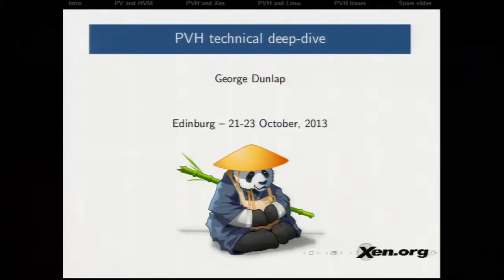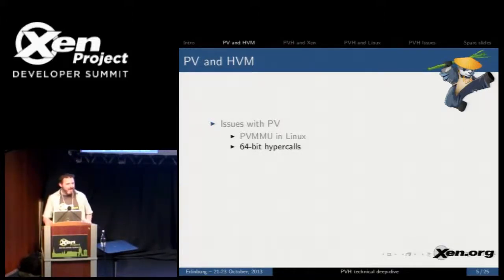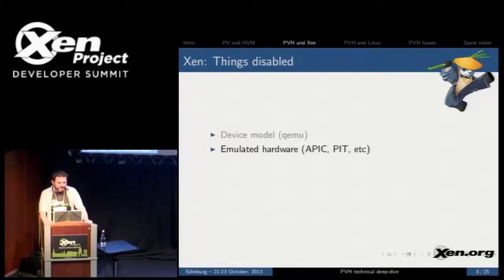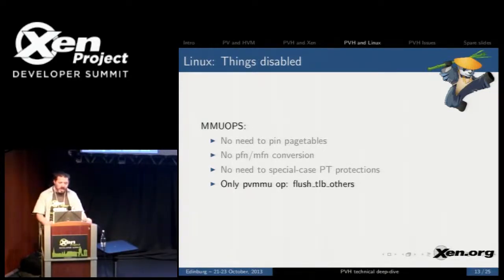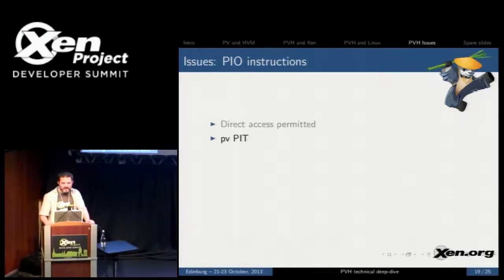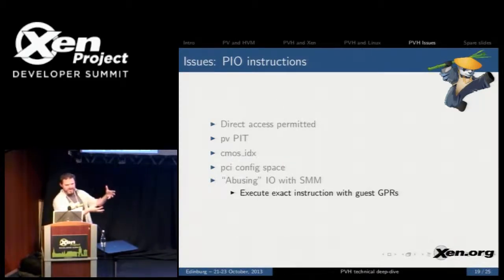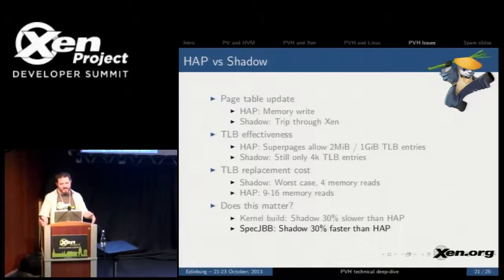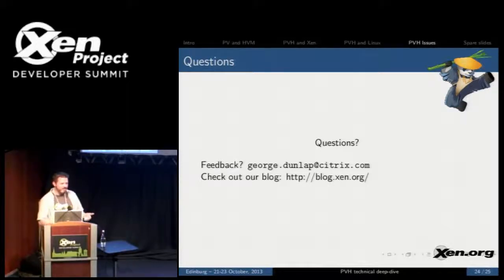PVH Technical Deep Dive, George Dunlap, Citrix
PVH is a new guest type that is designed to take the best features of both PV and HVM guests. This talk will be a technical deep-dive: explaining exactly which features of HVM and PV guests are used, and which ones are discarded, and why. The primary goal will be to inform developers about the details of PVH to make it easier for them to interact with the code.